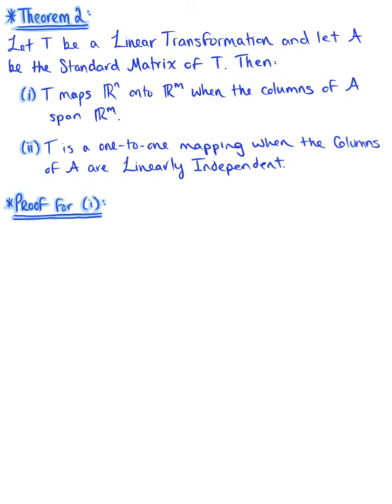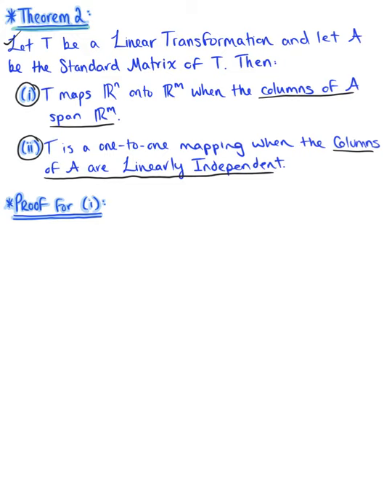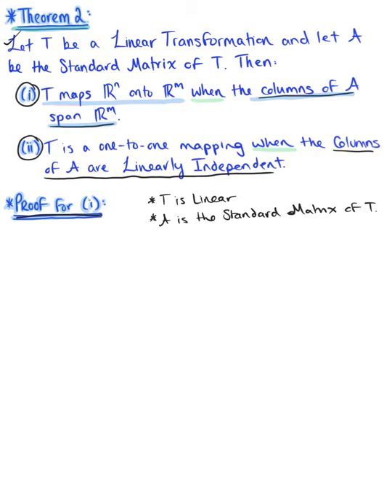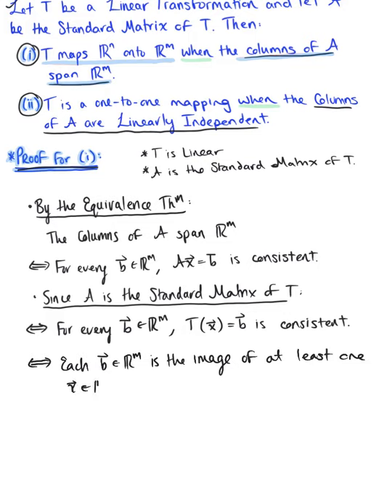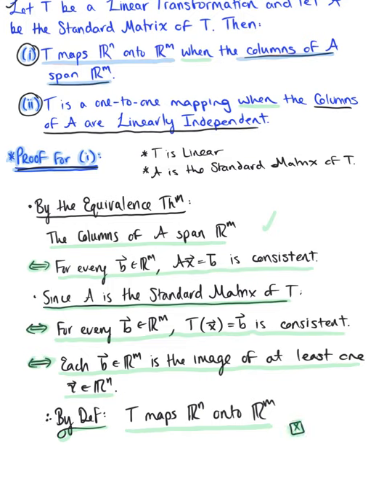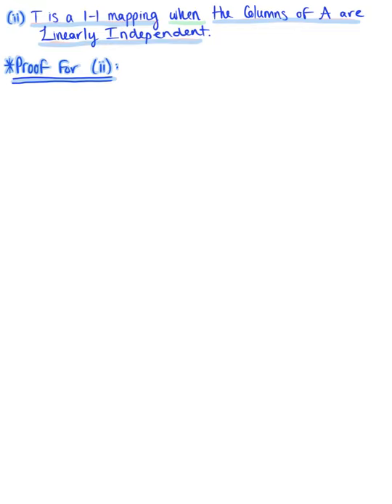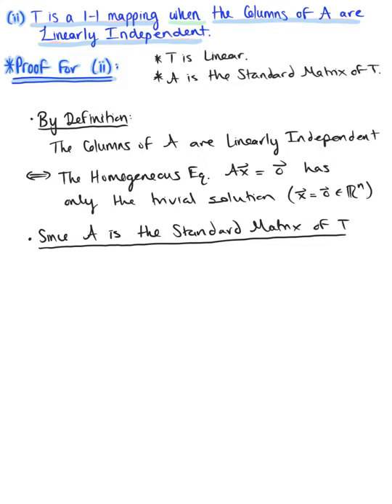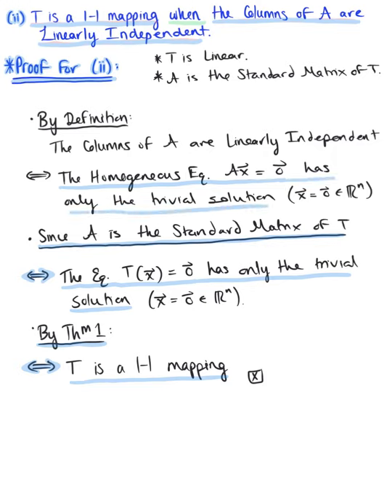Onto and One-to-One Mappings (Theorem 2)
Let T be a Linear Transformation and Let A be the Standard Matrix of T.
(i) T is an Onto Mapping When the Columns of A Span the Codomain.
(ii) T is a One-to-One Mapping When the Columns of A are Linear Independent.